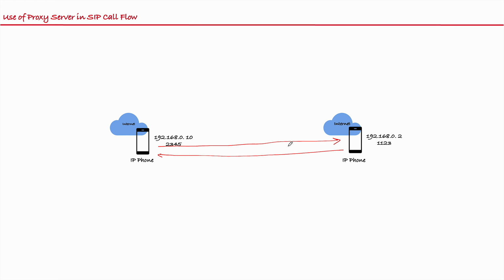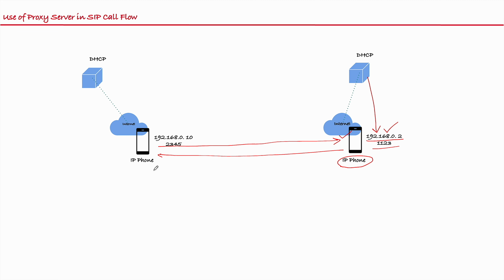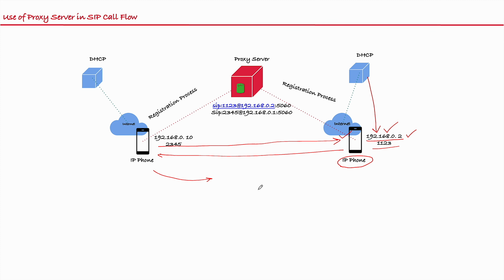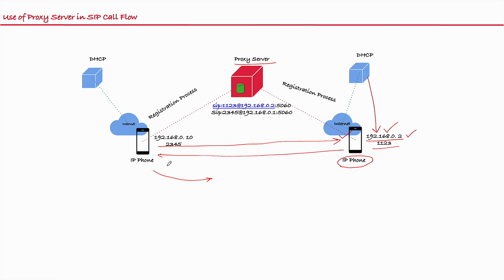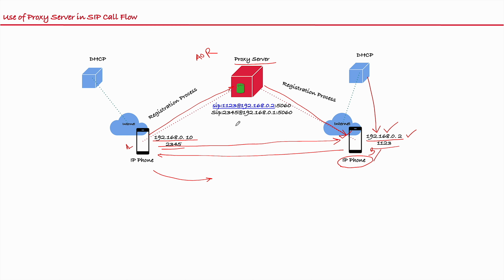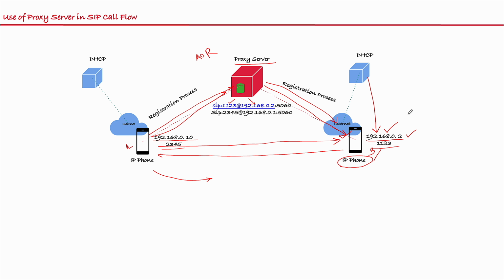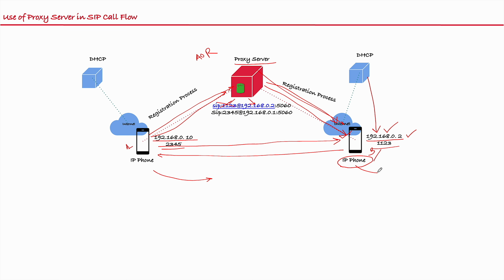SIP to SIP Call Using Proxy Server | lecture 8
This Section Describe about Basic SIP to SIP Call Using Proxy Server